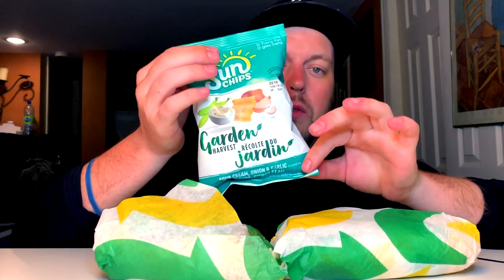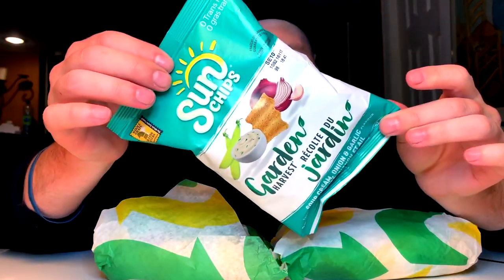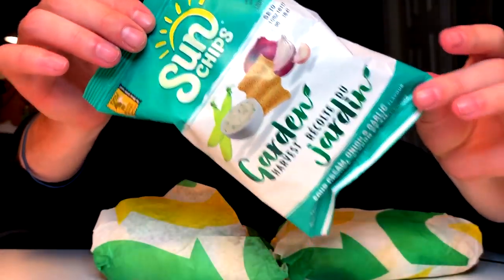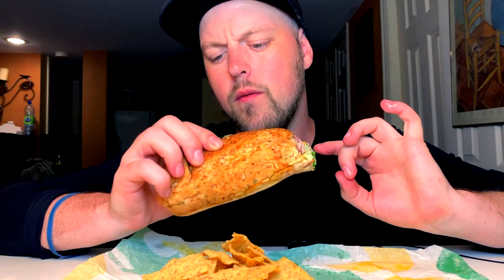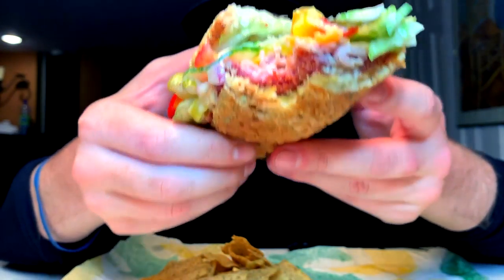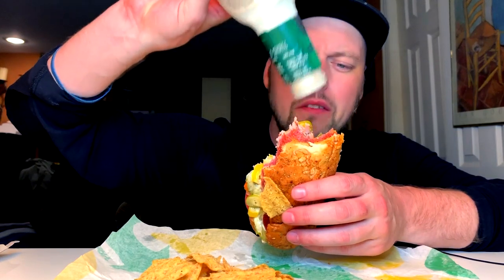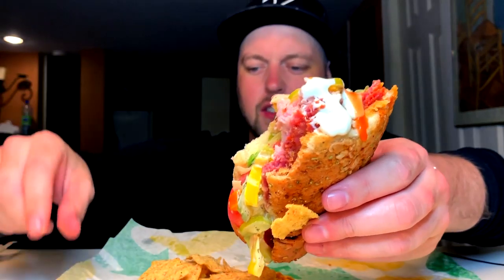SUBWAY DOUBLE MEAT B.M.T. MUKBANG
BLACK HOODY REQUESTS!

ALL SUPPORT IS SUPER APPRECIATED.